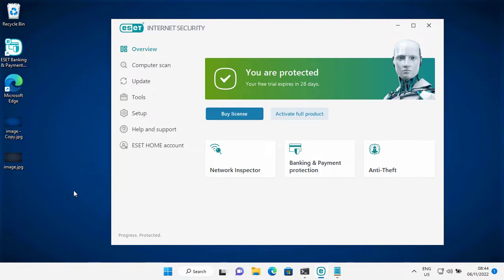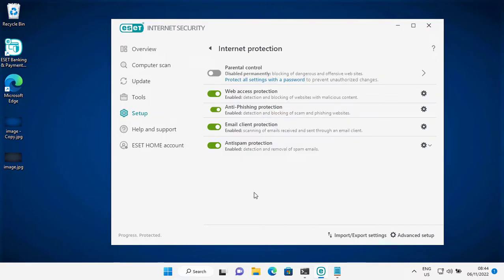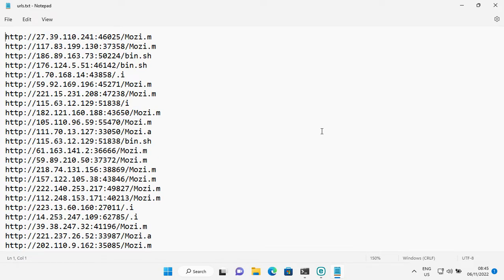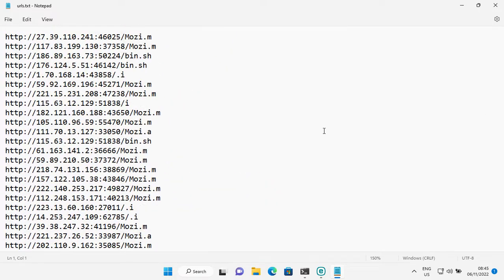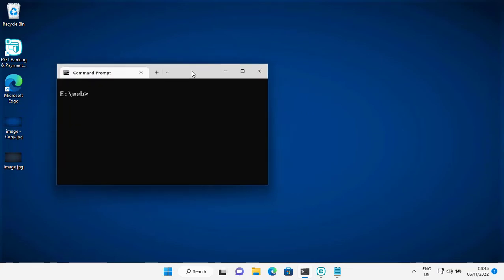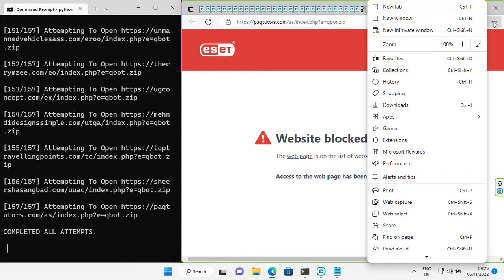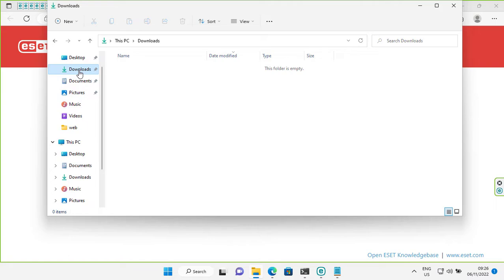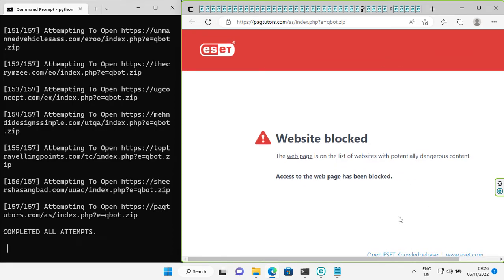ESET INTERNET SECURITY ANTIVIRUS VS Malicious URLs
ESET Internet Security Antivirus Vs some malicious URLs that are being used to spread some of the worst malware that exists in our world.
All URLs used in this video are collected 4 - 5 hours prior to the test.
Tested On - 6 November 2022